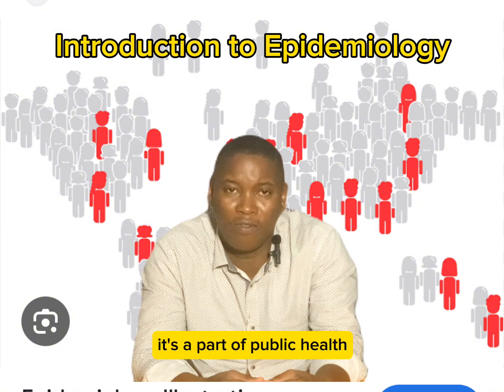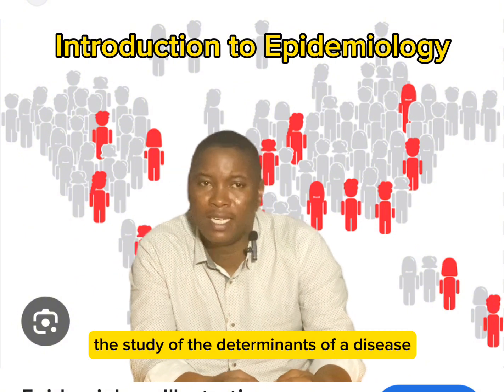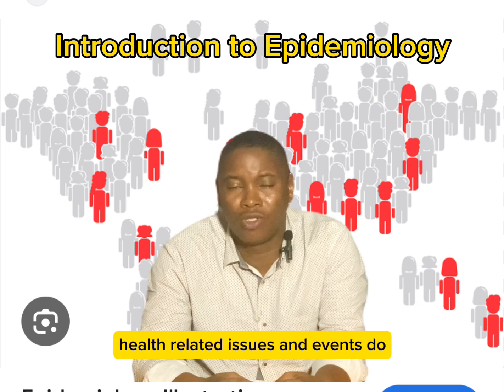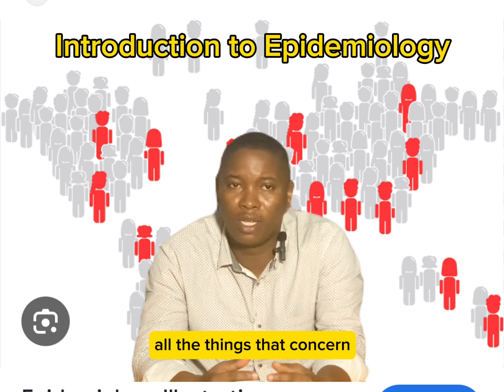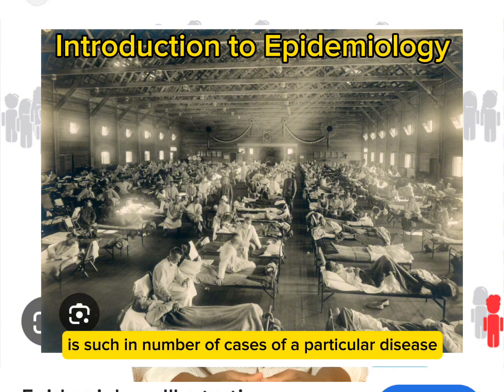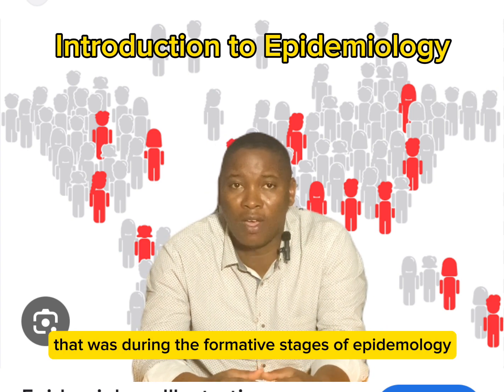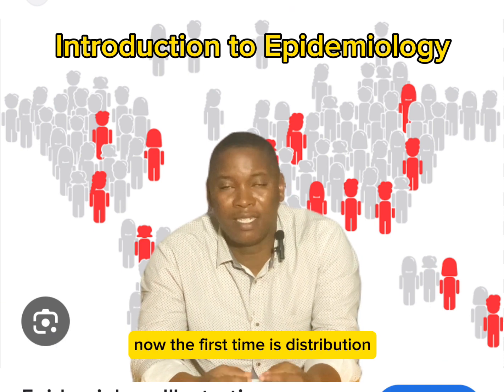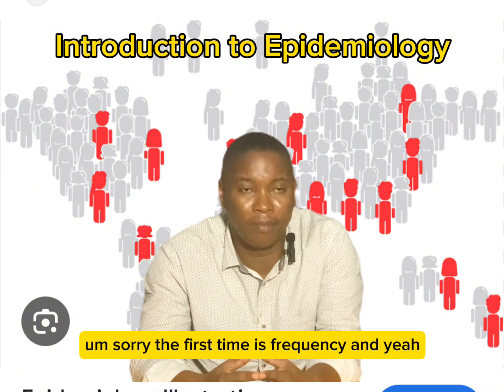Introduction to Epidemiology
"Dive into the captivating realm of epidemiology with our illuminating introduction to this pivotal field of study. In this video, we unravel the core concepts and methodologies utilized by epidemiologists to dissect patterns of disease occurrence and distribution within communities.

Explore how epidemiology serves as a linchpin in comprehending the transmission of infectious diseases, chronic ailments, and other health-related phenomena. From scrutinizing risk factors to investigating disease outbreaks and gauging the efficacy of interventions, epidemiologists wield an array of tools and strategies to shape public health policies and interventions.

Join us as we demystify the fundamental principles of epidemiology, encompassing disease frequency metrics, study designs, and data analysis approaches. Whether you're a student, healthcare professional, or simply intrigued by the intricacies of disease dynamics, this video provides an insightful overview of epidemiology's vital role in safeguarding community health.

Arm yourself with essential insights into disease surveillance, epidemiological investigations, and the pivotal role epidemiology plays in informing public health strategies. Tune in to our introduction to epidemiology video today and embark on a journey to deepen your understanding of disease dynamics and their societal ramifications. Epidemiology PublicHealth DiseasePatterns Healthcare CommunityHealth DiseaseSurveillance HealthResearch EpidemiologicalStudies"